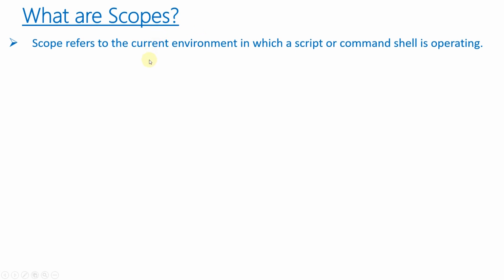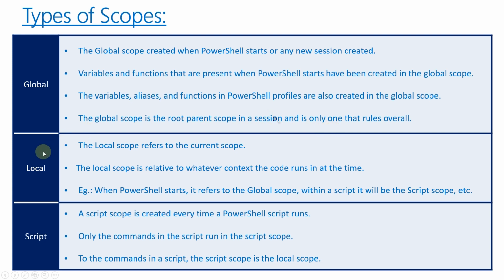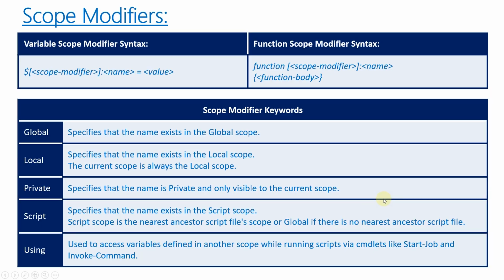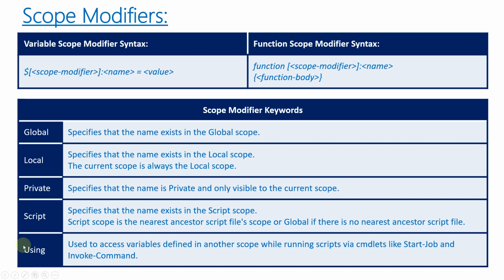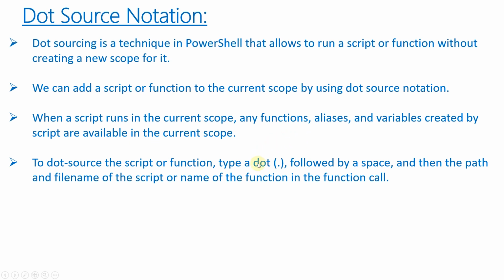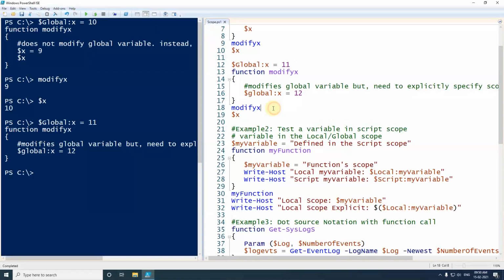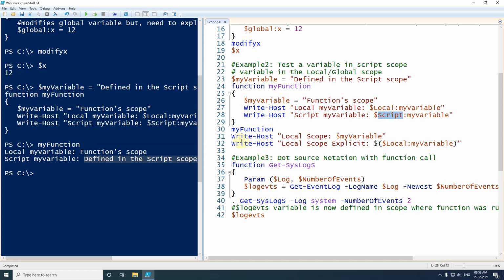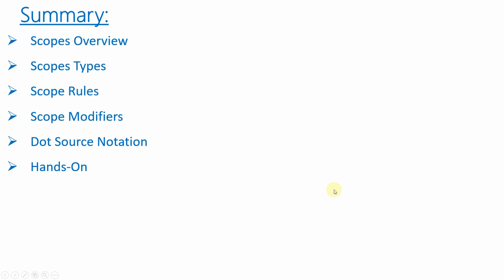Scope & Scope Modifiers - PowerShell Tutorial - Class 35